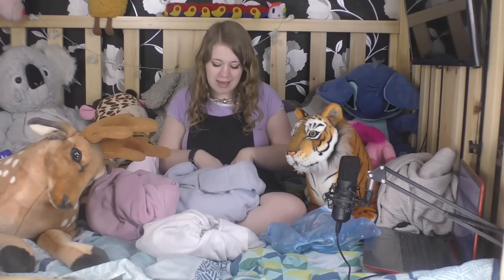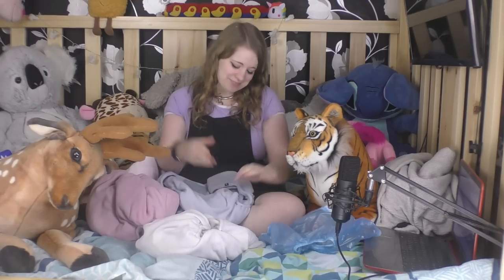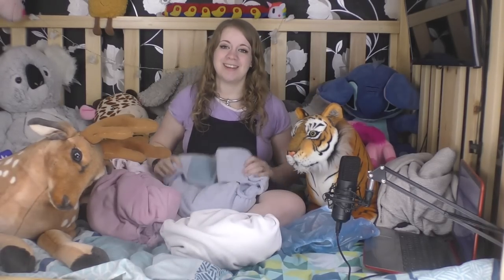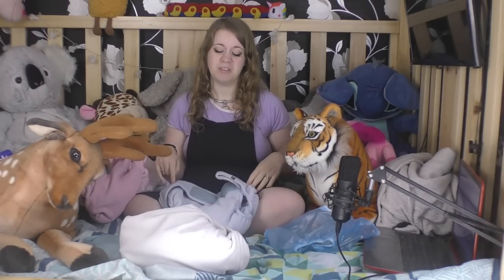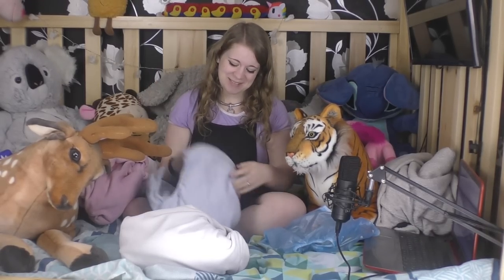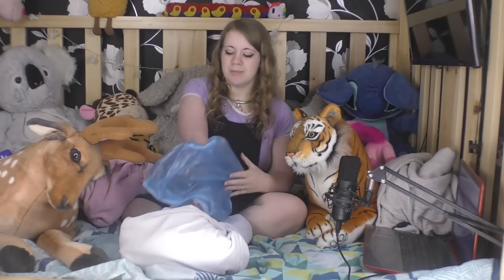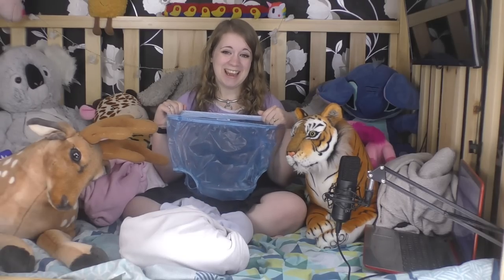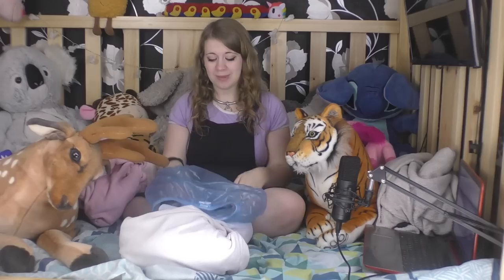Living in Cloth Diapers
Here's the basics that you kinda need to know for living and using cloth diapers!